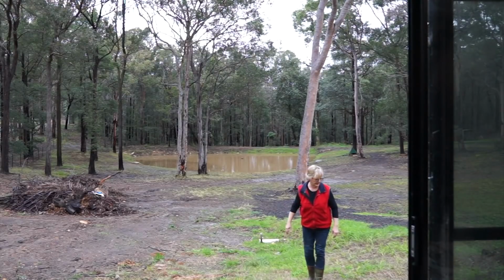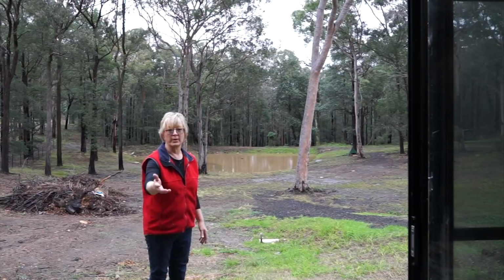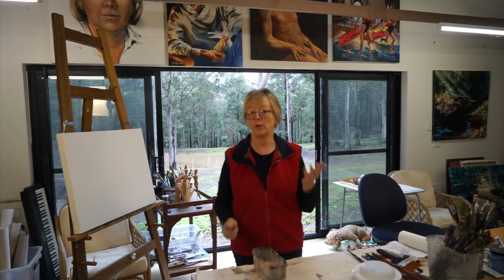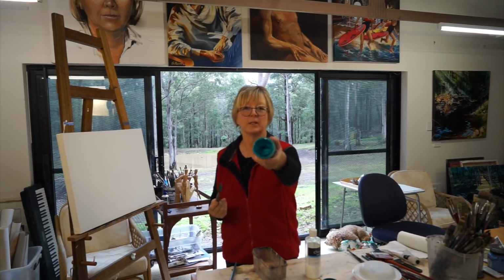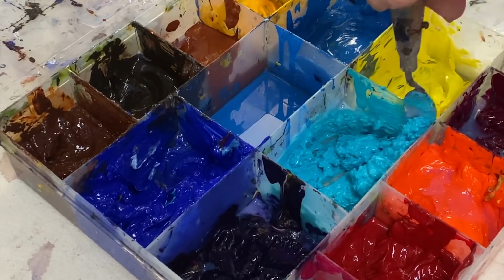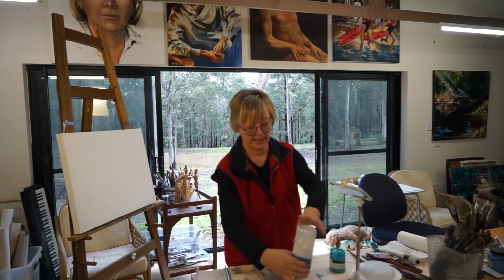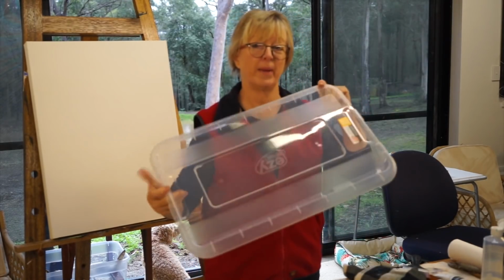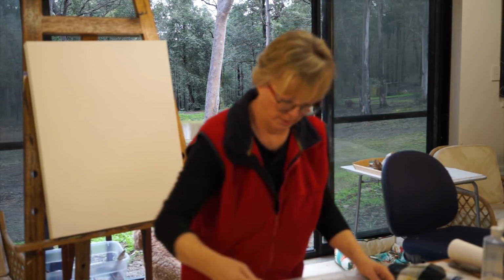Plein Air Acrylic Painting Techniques - Part 1 with Shirley Peters | Colour In Your Life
Plein Air Acrylic Painting Techniques - learn how to paint a dam with Shirley Peters, en plein air acrylic painting techniques, demonstration and tutorial for beginners or artists of all ages and skills.  In this three-part series from Shirley, discover acrylic plain air painting techniques as Shirley demonstrates her unique approach to painting Australian bush and a full dam.  In Part 1 follow along with Shirley’s process as she blocks in her plein air scene, using some beautiful, unexpected colours.  Her process for blocking in is deliberate yet spontaneous and expressive, laying the groundwork for later gorgeous detail!

Part 3 coming 14th August!

From the artist Shirley Peters:

In this acrylic video I’m painting a plein air view from my studio back door. It is a rainy overcast day, and the trees are going wild with the strong wind. But I enjoyed finding colour in the dull light. I hope you like it.

My materials links are not always the same brands that I am using, but these products are close. (Often my links go to Australian sites, so you might have to search for similar on your local Amazon or art supply shop.)
Binder Medium by Chromacryl

BRUSHES
Pack of brushes various sizes

Wide Brushes

Quality Rigger: Art Spectrum Pure Sable Liner size 2 or 4

Rigger from Amazon

Canvas
This is a homemade canvas. I will publish a video of making and stretching a canvas soon.
Amazon sell cheap canvases, as do local art shops and some hardware stores.
Good quality canvases can be bought from art suppliers.

PAINTS
My paints are Atelier Interactive Artists Acrylics.
Titanium White
Cadmium Yellow Light
Arylamide Yellow Deep
Yellow Oxide
Transparent Perinone Orange
Red
Quinacridone Magenta
Quinacridone Red Violet
Transparent Umber (Matisse brand)
Burnt Sienna
Burnet Umber French Ultramarine Blue
Cerulean Blue
Cobalt Turquoise Light
Dioxazine Purple
Lamp Black

Other:
Atelier Binder Medium

Small Plastic Fixed Compartment Box
Larger ones (like mine in this video) are sometimes found in hardware, or fish tackle shops.

If you would like to learn about painting, drawing, art workshops, art tips, painting, how to sculpt, how to draw, how to paint and art techniques, tune in each week to see a new artist and style.
Learn painting in step by step instruction from some of the best artists in the world.

New fine art TV show episodes loaded every Friday AEST.

Check out some of these other great YouTube clips for painting.

Colour In Your Life is an Australian owned and produced TV art show. We film artists to tell their story and to share step by step tutorials on how to paint, how to sculpture, how to draw, how to learn different artist skills.